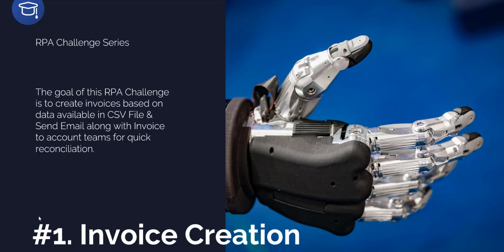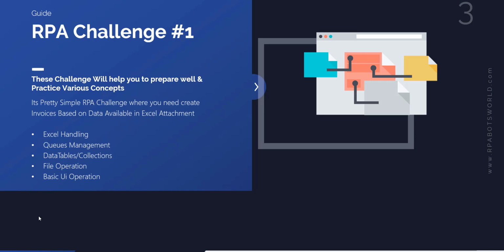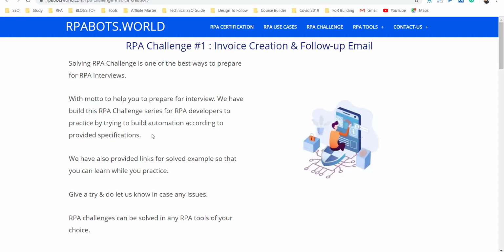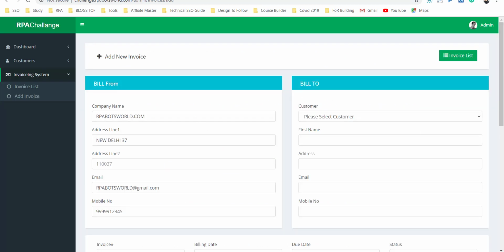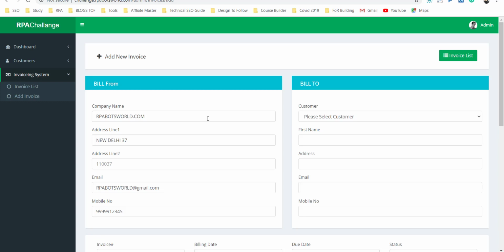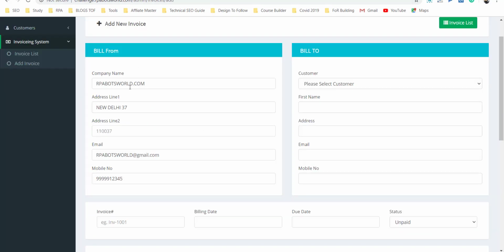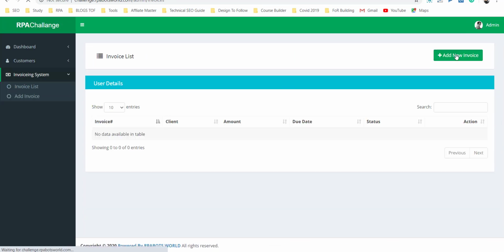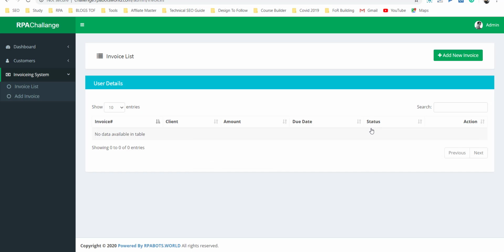RPA Challenge #1 : Invoice Creation & Follow-up Email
Solving RPA Challenge is one of the best ways to prepare for RPA interviews.
With a motto to help you to prepare for the interview. We have built this RPA Challenge series for RPA developers to practice by trying to build automation according to provided specifications.

We have also provided links for solved example so that you can learn while you practice.

Give a try & do let us know in case any issues.

RPA challenges can be solved in any RPA tools of your choice.